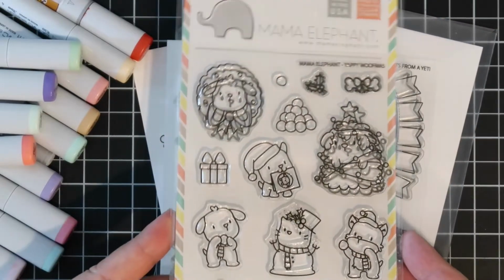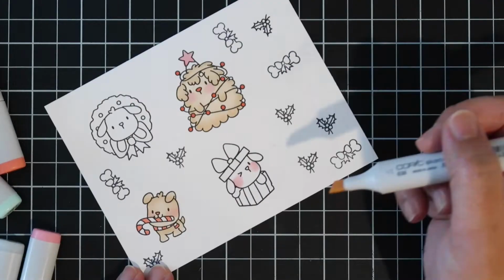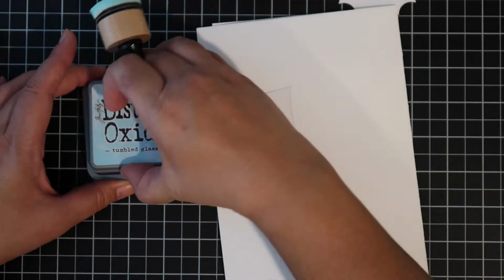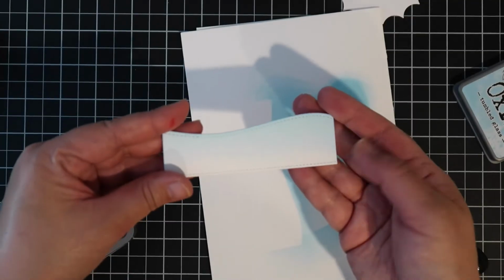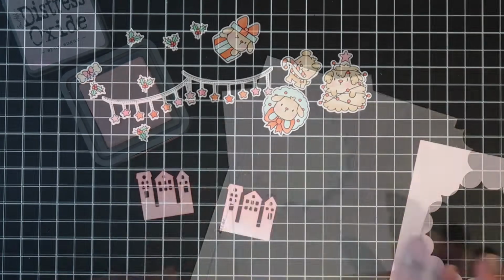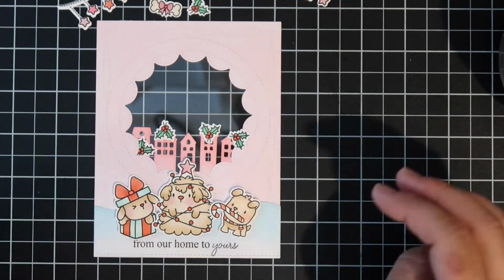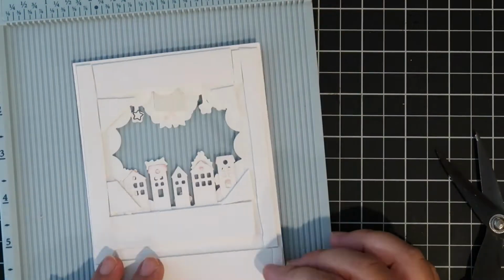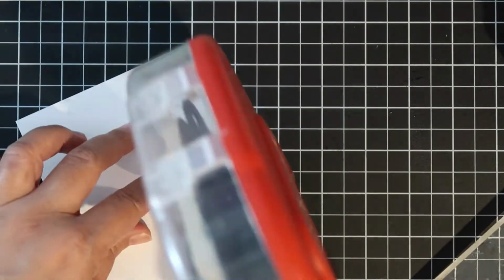Mama Elephant - Yappy Woofmas Shaker Card with Soft Ink Blending Tutorial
Hi Everyone, I am Guest Designing for Mama Elephant today!

Hope you enjoy the card!  Happy Holidays Everyone!
Rina
craftmusubi on IG
scraptstress on YT